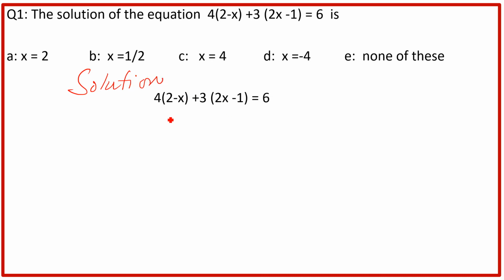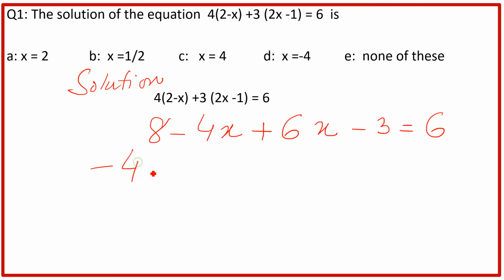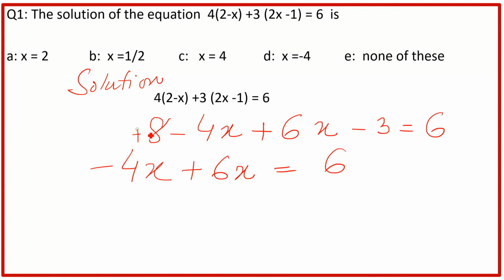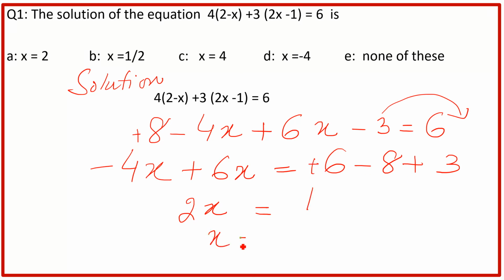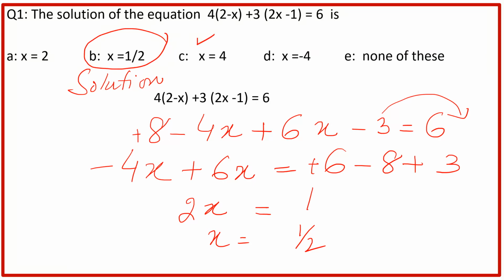Applied Finite Math 1010: Chapter 1 : Excecise 1.1 Q (2): English